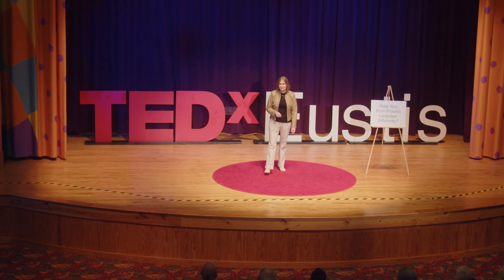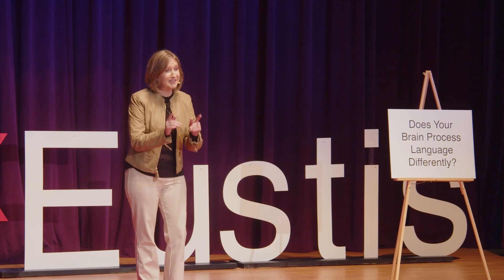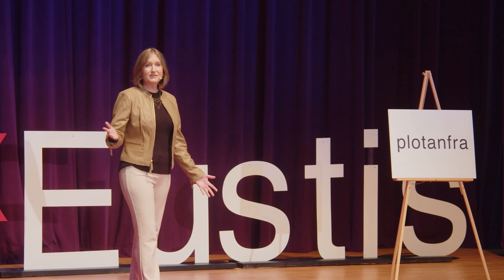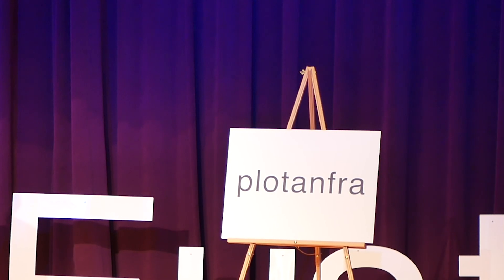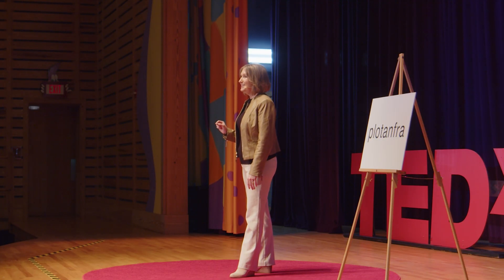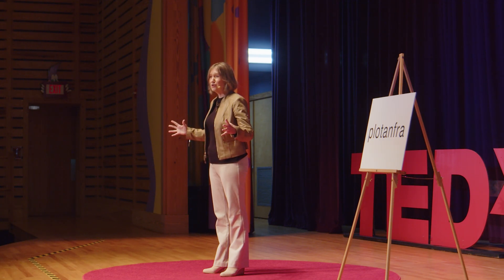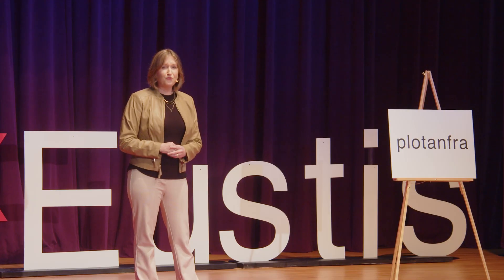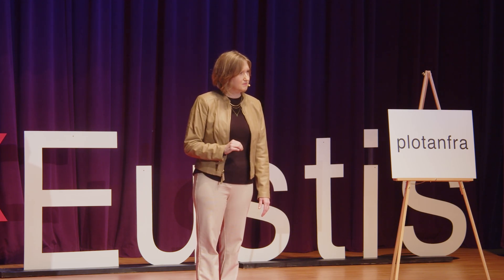Does Your Brain Process Language Differently? | April McMurtrey | TEDxEustis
Roughly 20% of readers process written language in a uniquely different way, leading to difficulties in school and life.  Reading educator April McMurtrey shares the incredible reactions of her students when they find out their difficulties reading are not deficiencies and that there are techniques to unlock the world of words they've struggled with. April McMurtrey is the developer of the Learn Reading program, a reading curriculum designed for struggling and dyslexic learners. As a professional reading and dyslexia specialist, April has helped thousands of students break through their reading barriers and unlock the world of words. Her desire is for struggling readers of all ages to have access to quality reading instruction that will change lives and strengthen generations. This talk was given at a TEDx event using the TED conference format but independently organized by a local community.